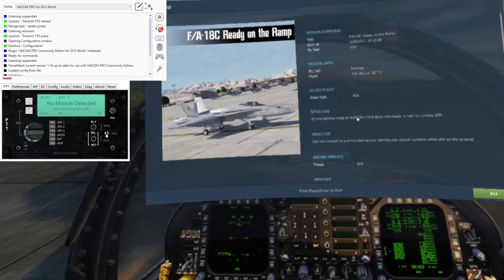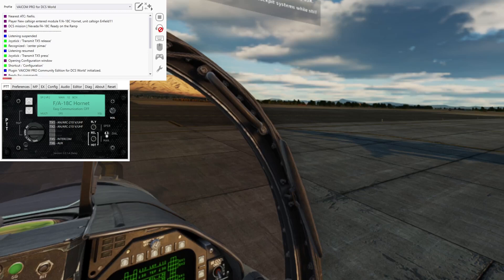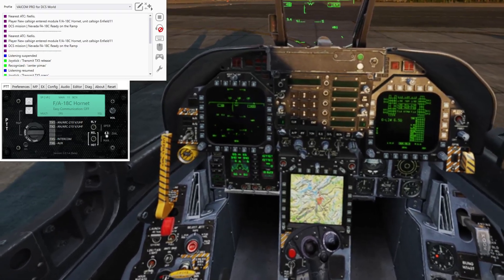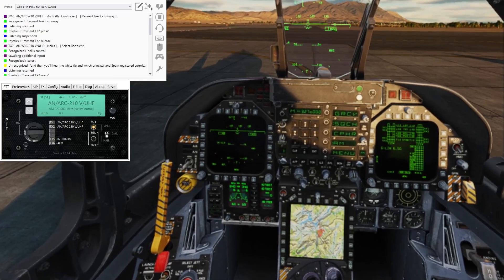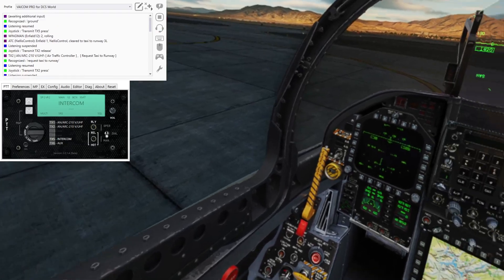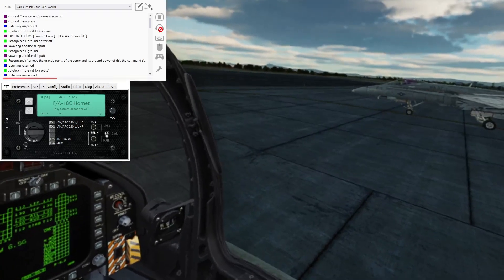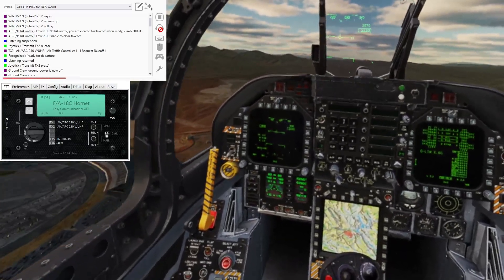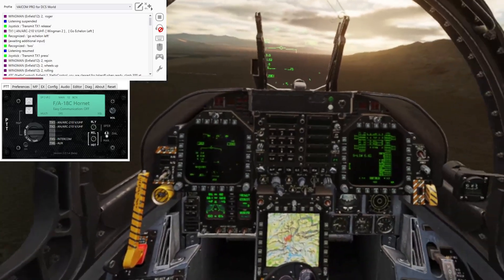Vaicom Pro for DCS World Using It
Part 3 of 3 - The basics of using Voice Attack and Vaicom Pro for DCS World.
- How to know if you are connected in game (the Vaicom UI PTT Tab)
- The use of Recipients and Commands
- Low and Hi tone helpers ( Use Audio Cues in preferences)
- Use of the Select Tunes Radio feature
- How to talk to the ground Crew on TX5 the Interphone.
- How to talk to ATC and Flight members on TX1 and TX 2 the Radios